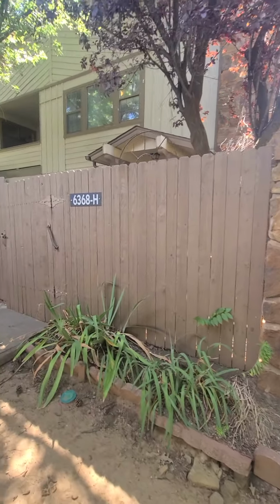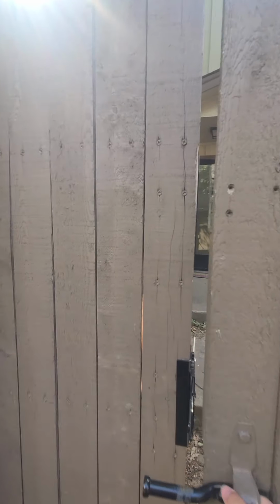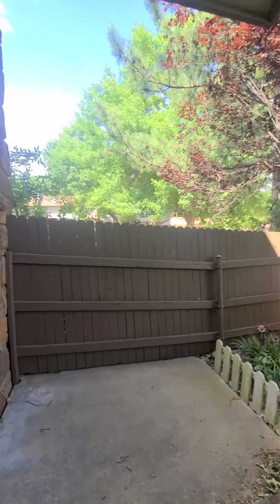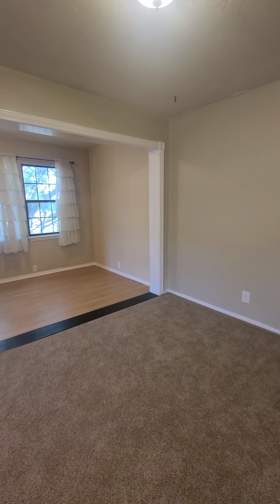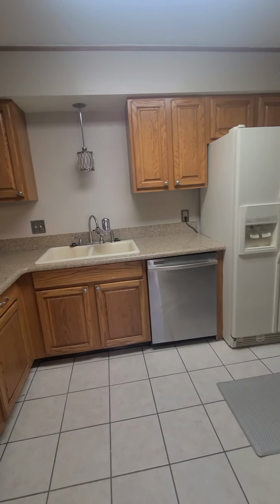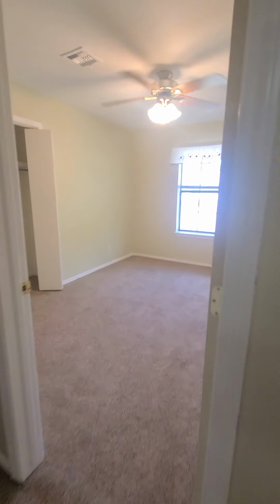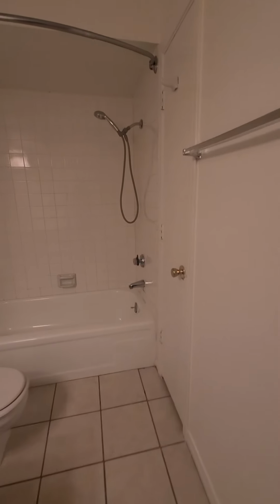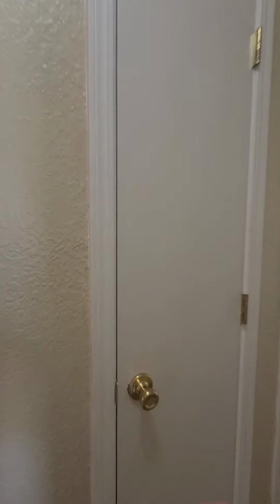FOR RENT: 6368 S 80th East Avenue, Unit H, Tulsa, OK 74133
Gated, Shadow Mountain Condominiums
Upstairs, 3 Bedroom/ 2 Bathroom
Wood Burning Fireplace
Extra Flex Space, Great For a Home Office
Kitchen Has Stone Countertops
Refrigerator, Stove & Microwave Included
Washer & Dryer Connections
Newer Carpet & Paint
Plenty of Closet Space
Privacy Fenced Patio

Neighborhood Includes:
2 Swimming Pools
Club House
Picnic Area
Assigned Covered Parking
Public Park Behind Gated Condominiums
Conveniently Located in South Tulsa
Quick Access to Shopping, Restaurants & Public Transportation

Utilities Included:
City of Tulsa - Water & Trash
Cox - Basic Cable

Rental Qualifications:
🔸️600+ Credit Score (medical & educational debt is excused)
🔸️No Late Payments on Credit Debt
Excellent Rental History
🔸️No Evictions and No Outstanding Rental Debt
🔸️Gross Income 3x the Rent
🔸️Sorry No Section 8 or Oklahoma Housing Vouchers